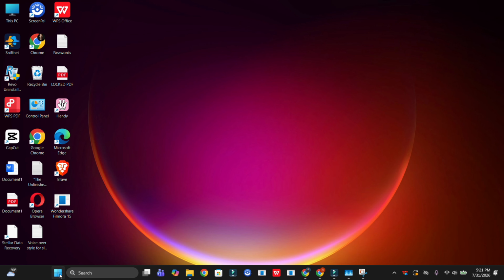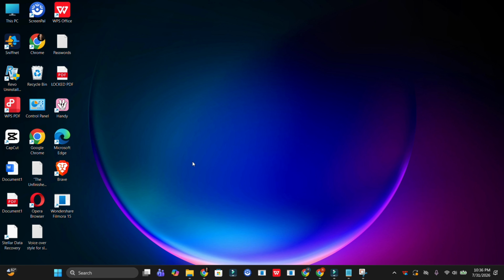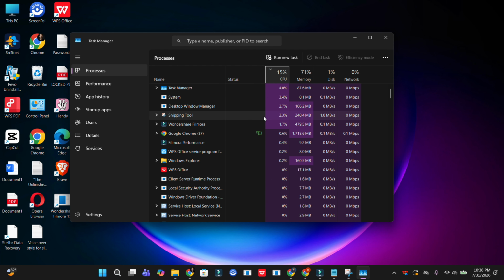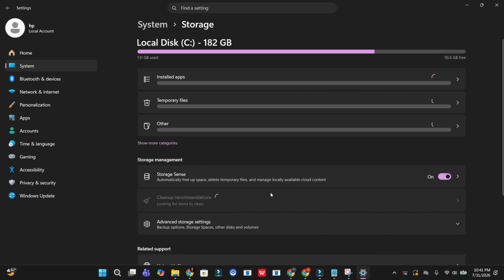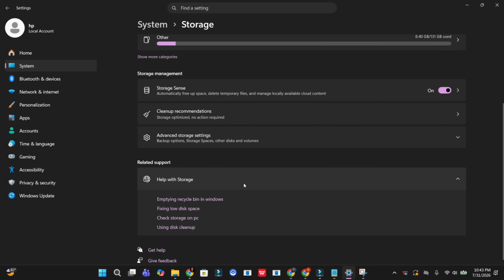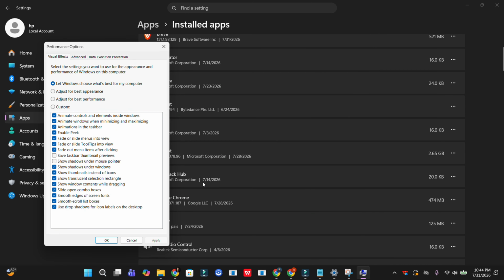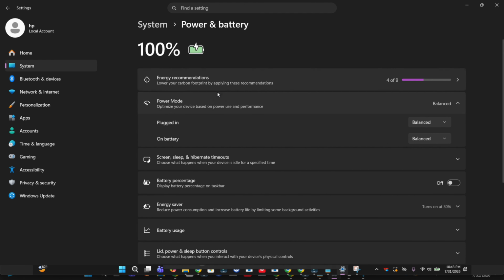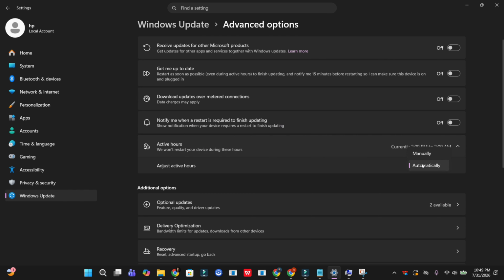7 Windows 11 Settings You Should Change Immediately in 2026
7 Windows 11 settings you should change immediately in 2026 — these quick tweaks boost privacy, speed, and battery life in minutes.

Most people leave Windows 11 on default. That means slower startups, apps draining your battery, and privacy settings quietly sharing more data than you think. In this video I walk you through the 7 Windows 11 settings to change right now for better performance and privacy.

✅ What you'll change:
• Privacy & diagnostics (stop excess data sharing)
• Startup apps (faster boot times)
• Power mode / best performance
• Storage Sense (auto free up space)
• Background apps permissions
• Focus Assist / Do Not Disturb
• Windows Update active hours

🔥 Next video: These Free Apps Feel ILLEGAL to Have (100% Free)

💬 Which setting are you changing first? Drop it in the comments.